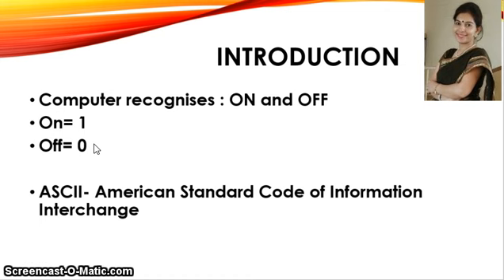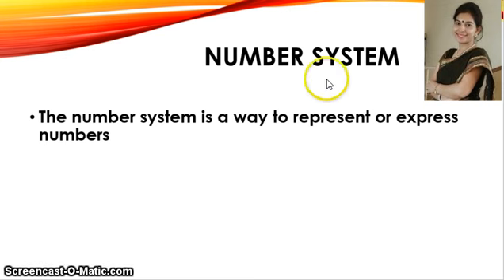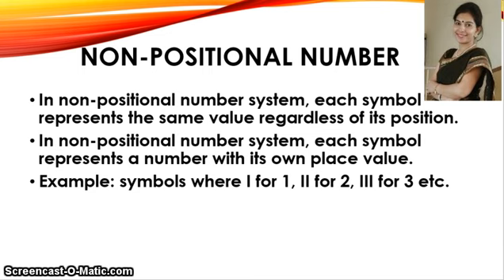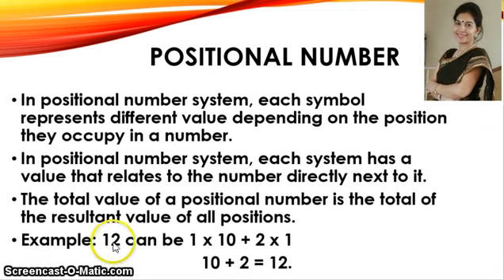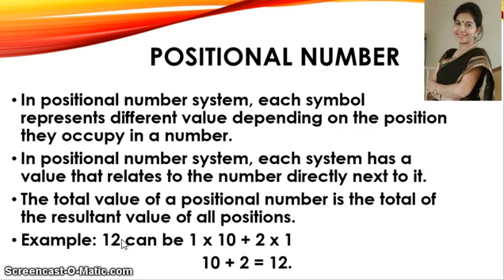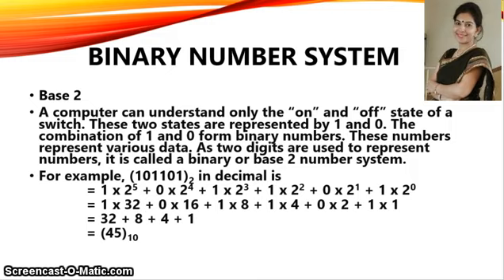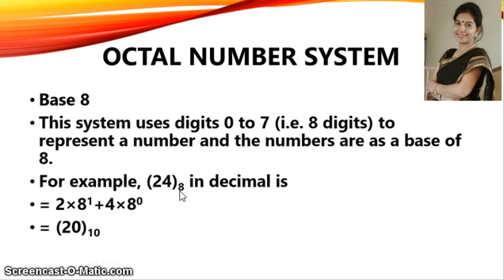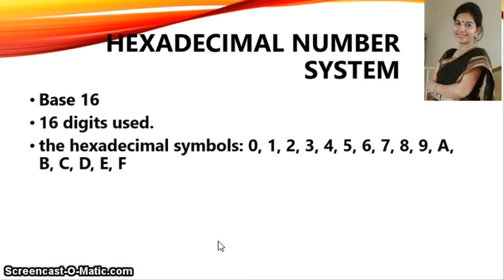Number System, Part 1, Chapter 2, Class 7, Computer Science, IT Planet, Army Public school CBSE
Number System, Part 1, Class 7, Chapter 2,Computer Science, IT Planet
Topics Covered:
Number system and its types,
Positional and Non-positional number system,
Octal number systerm
Hexadecimal number system Dr. Priyanka Rai Science NCERT, CBSE Computer Science,
For Army Public Schools